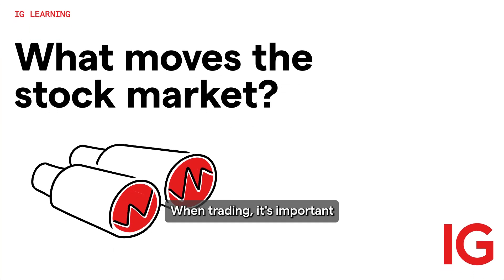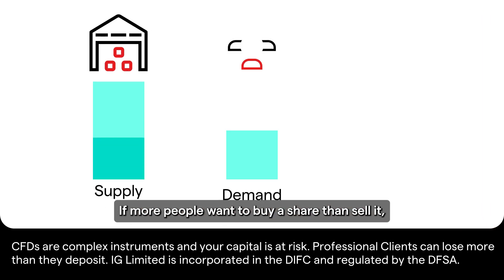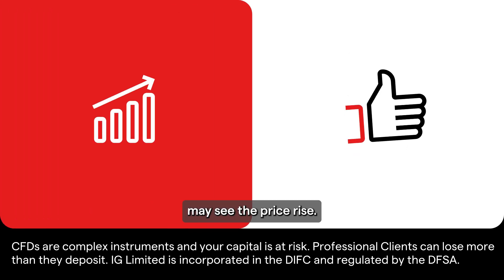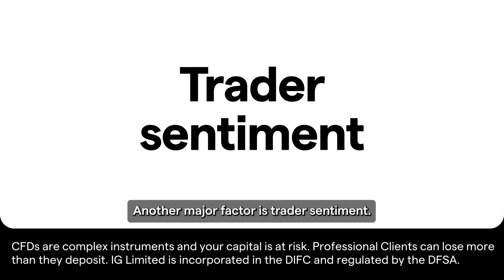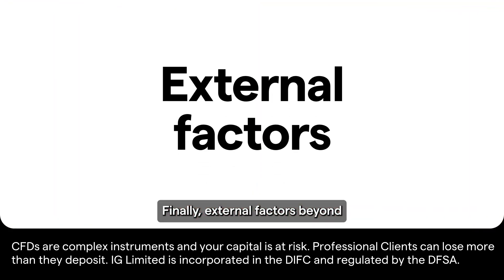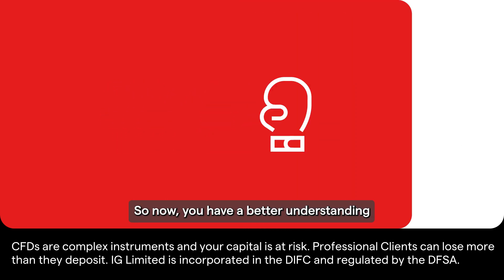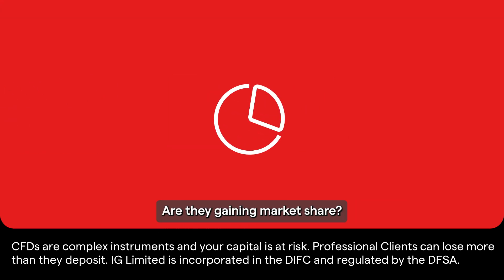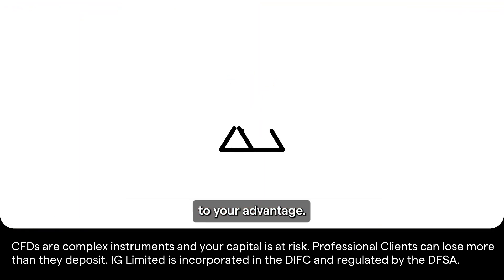What Moves the Stock Market?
Ever wondered what really drives the ups and downs of the stock market? 🤔 In this video, we dive into the key factors that influence stock prices, from economic indicators and corporate earnings to investor sentiment and global events. 🌍📊 Whether you’re a seasoned investor or just getting started, this guide will help you understand the forces at play and make more informed decisions.